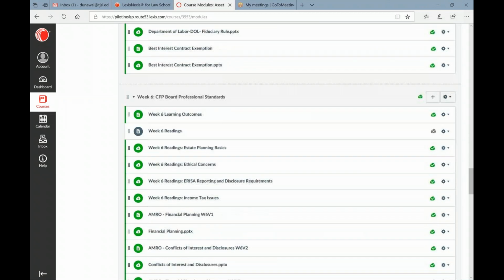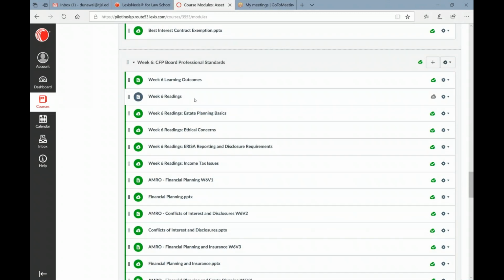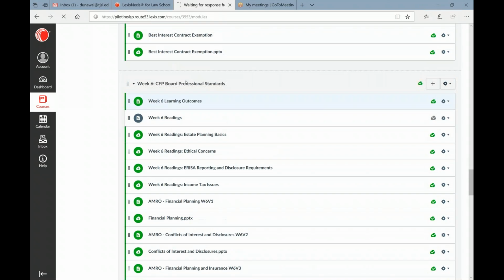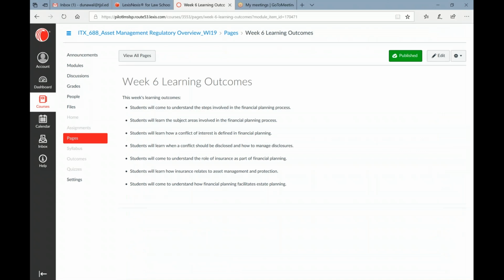Week 6 Asset Management Regulatory Overview